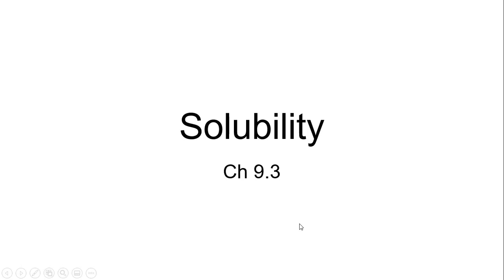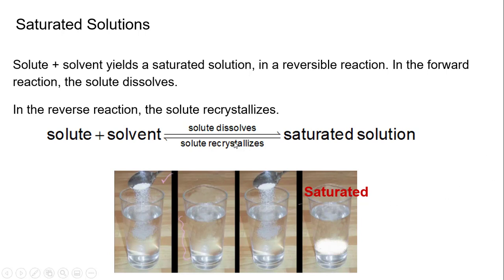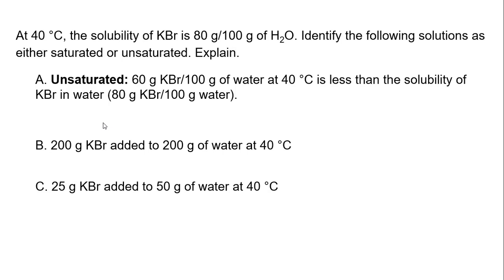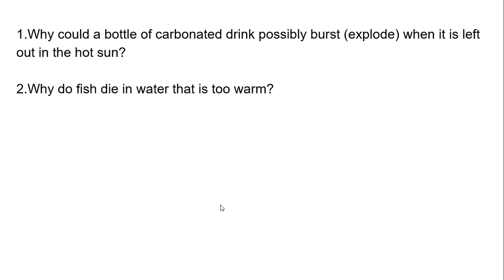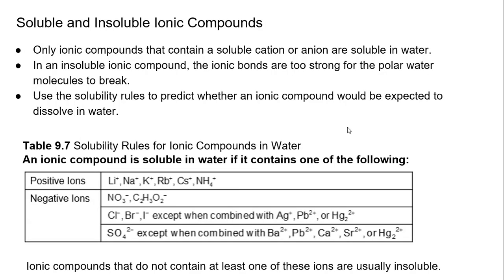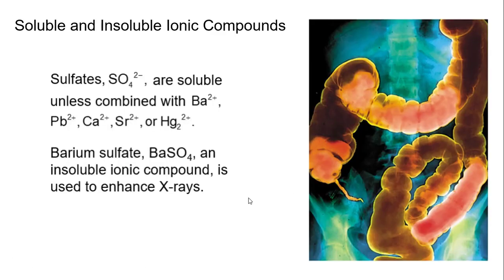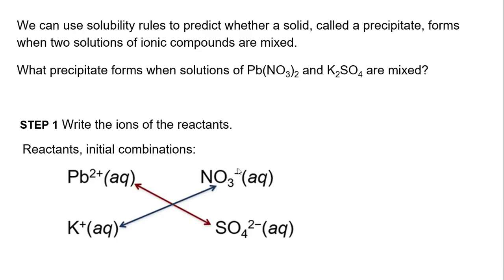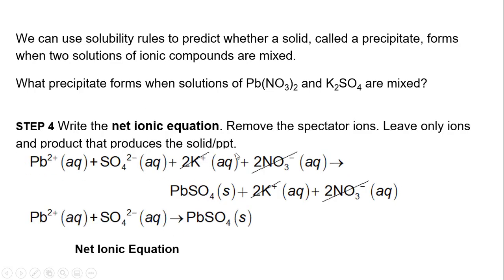103 9.3 Solubility